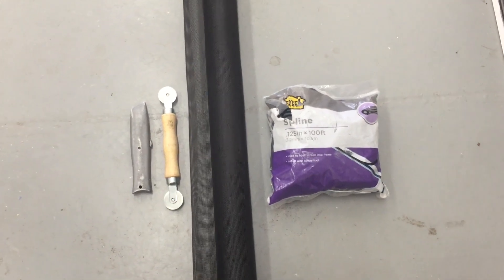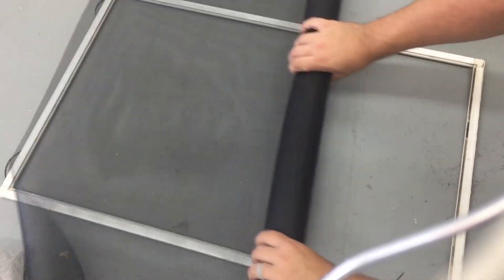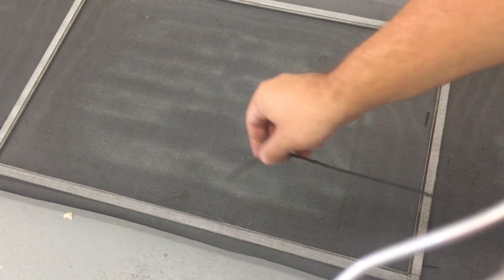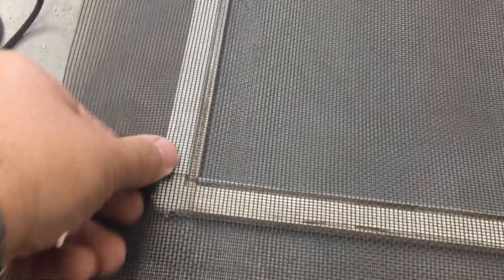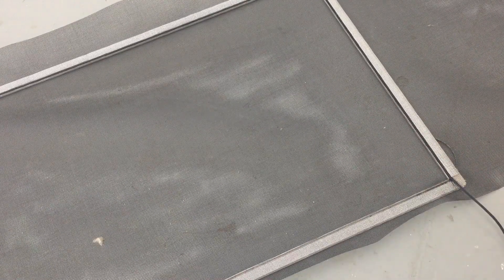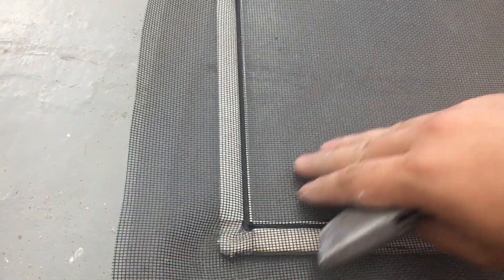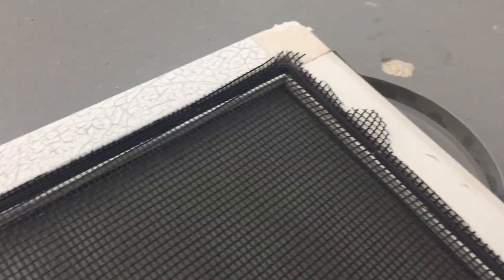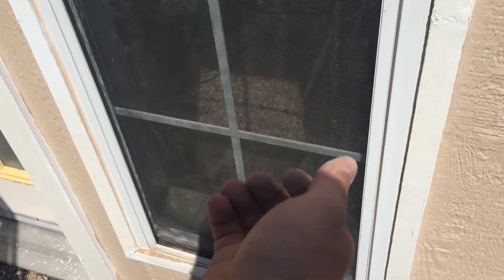How To Replace A Window Screen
Spline Tool
Utility Knife
Replacement Screen